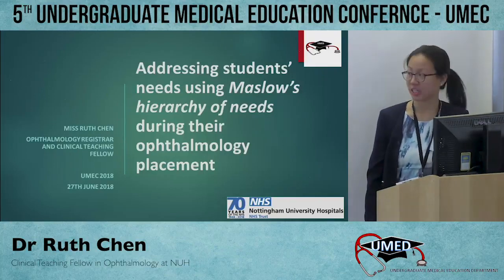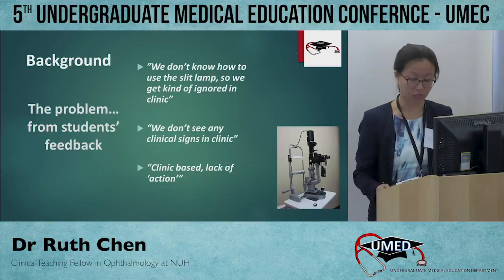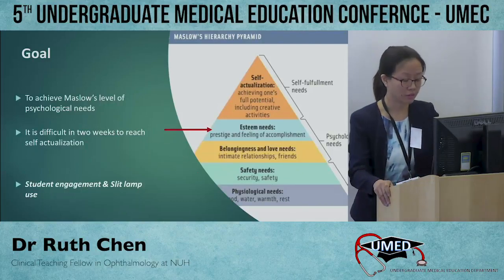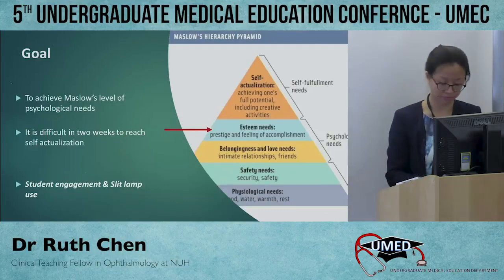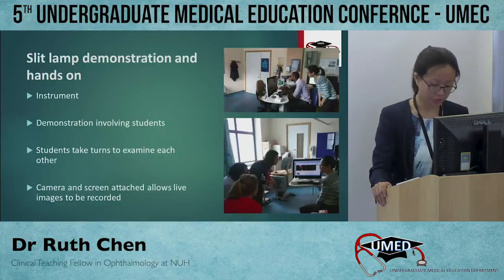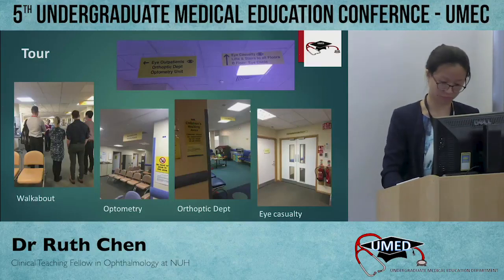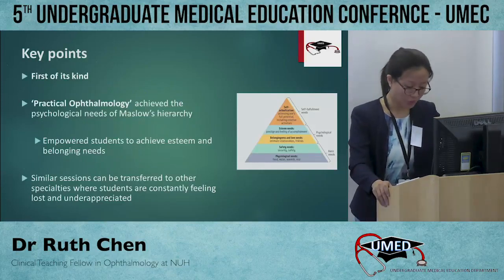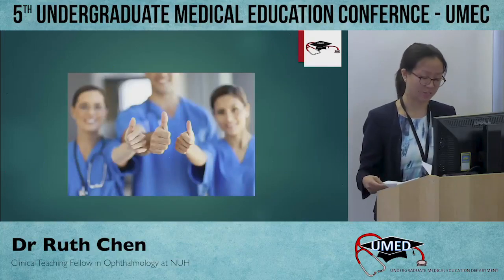Addressing Students’ needs using Maslow’s Hierarchy of Needs During Their Ophthalmology Placement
Dr Ruth Chen
Clinical Teaching Fellow in Ophthalmology at NUH